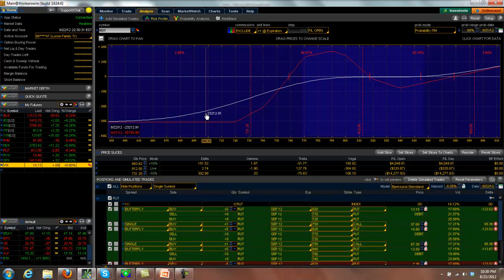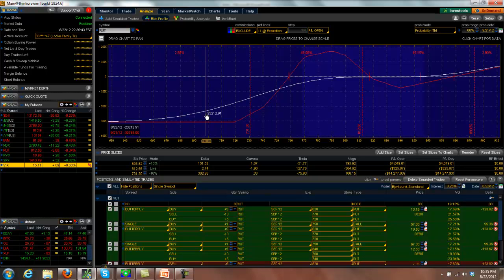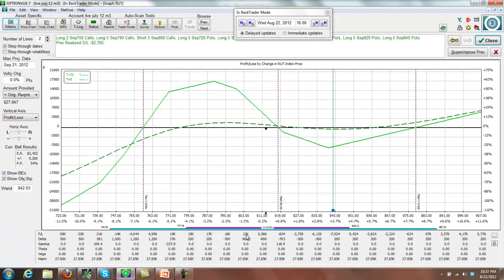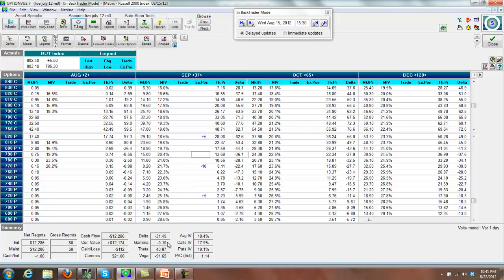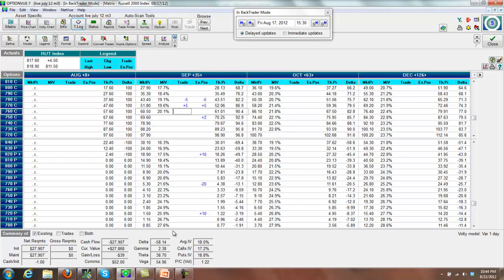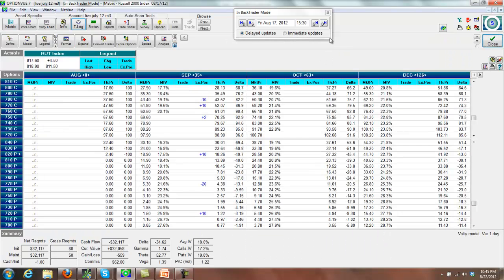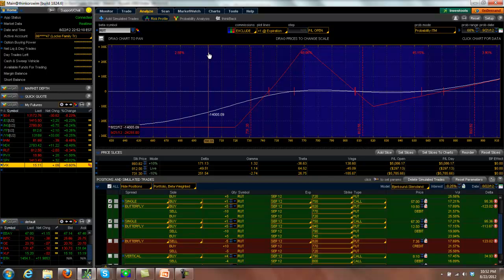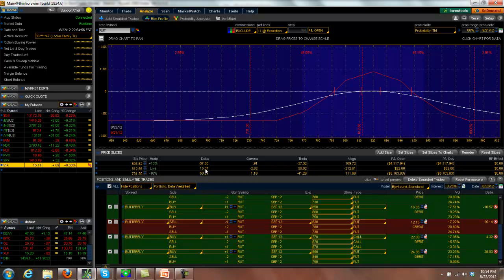Urgent Special Announcement for M3 and BB traders and 8-22-12 Trade Update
All m3 and Bearish Butterfly Traders should watch this and please spread the word to others who you know who trade these as well.

also you should have received an addendum with clarifications on planned capital when there are more calls than butterflies. If you did not please contact myself and Sethl

This does include a position update at the end of the video